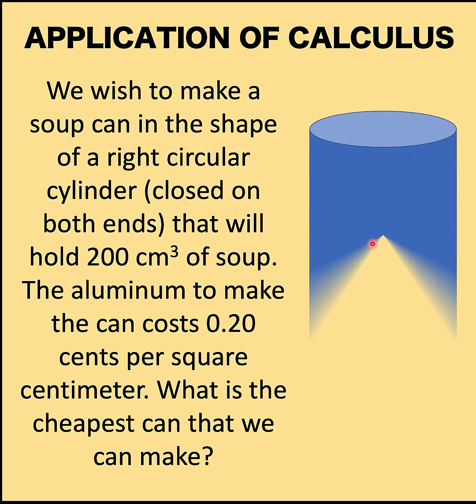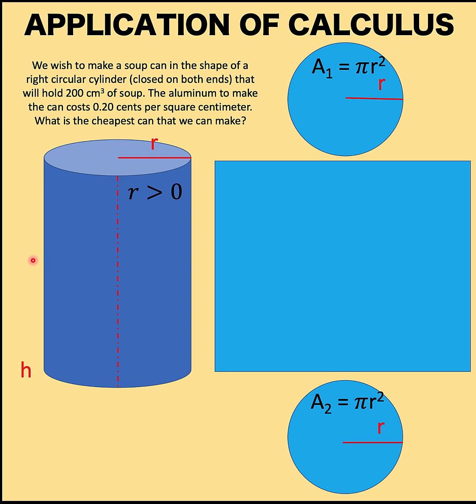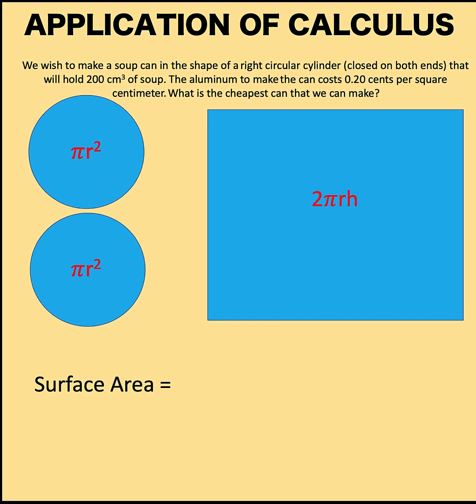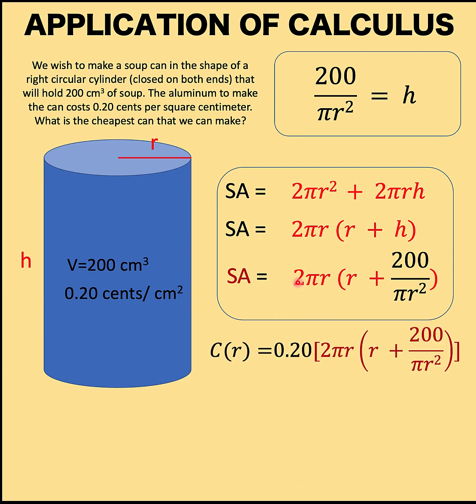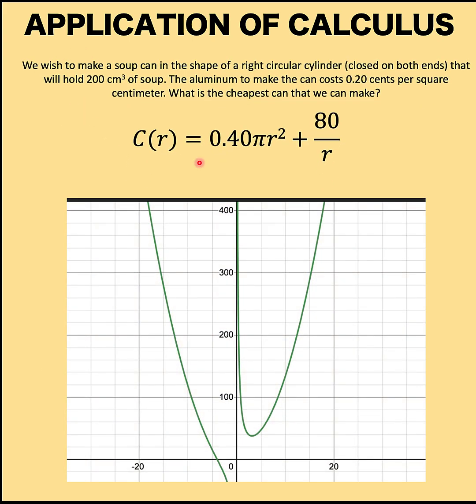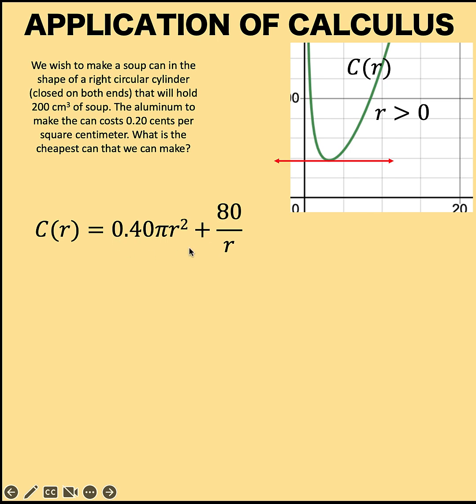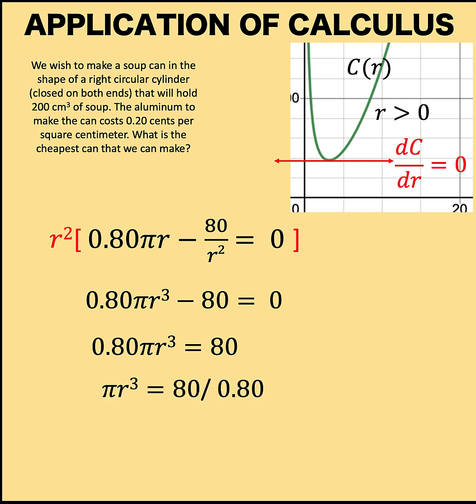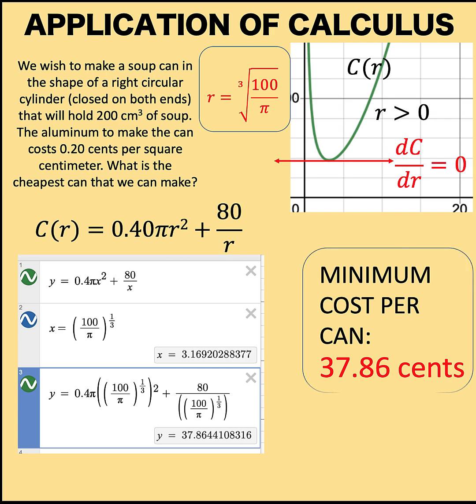OPTIMIZATION. How Good Design Can Minimize Cost